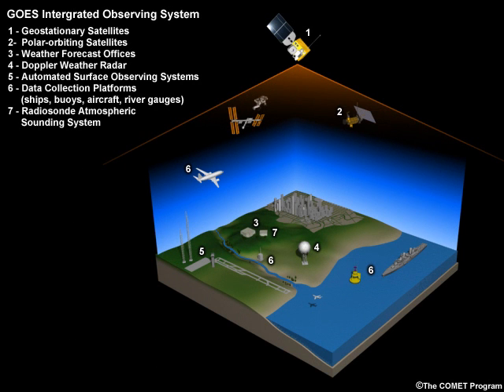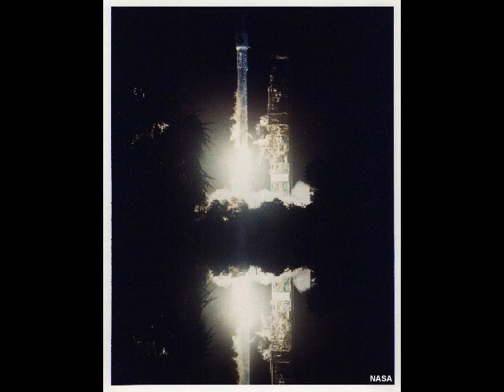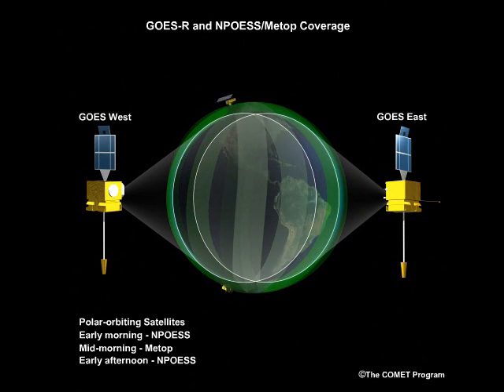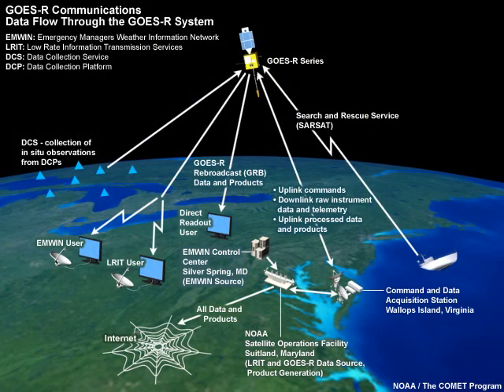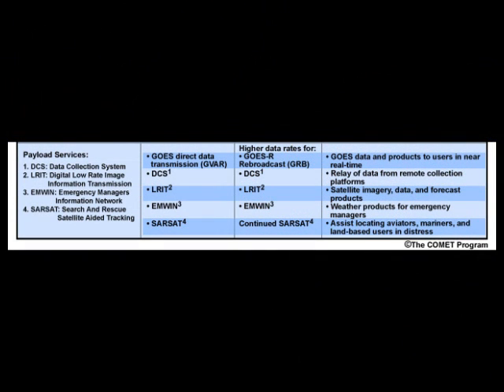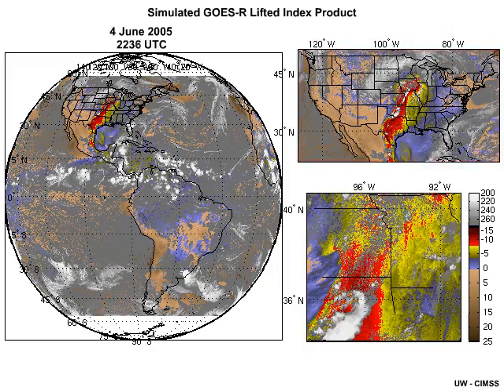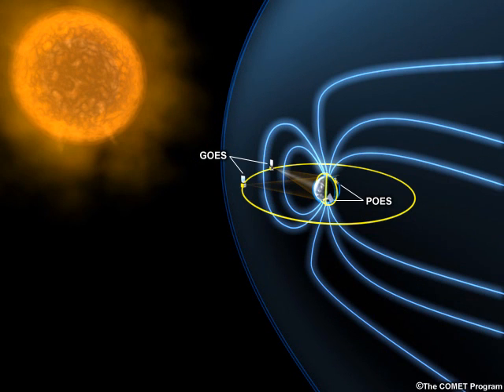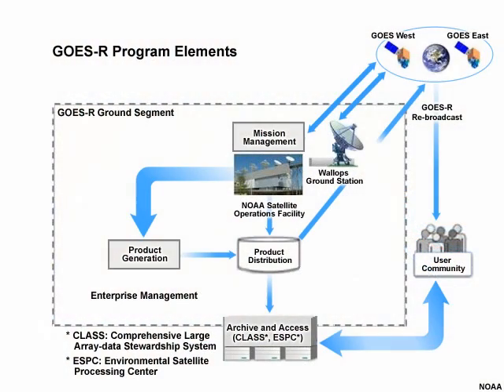GOES-R Intro section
This presentation is part of a collection of material introducing NOAA's next generation Geostationary Operational Environmental Satellite-R (GOES-R) series, focusing on the value and anticipated benefits derived from an enhanced suite of instruments for improved monitoring of meteorological, environmental, climate, and space weather phenomena and related hazards.

This material is available for non-commercial, non-promotional purposes only.

For more information and similar learning materials, visit the MetEd